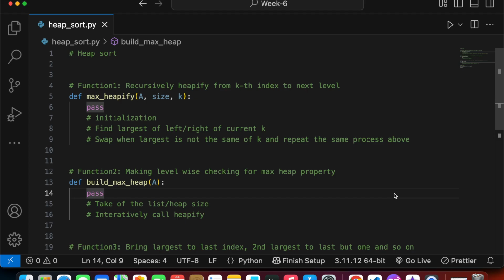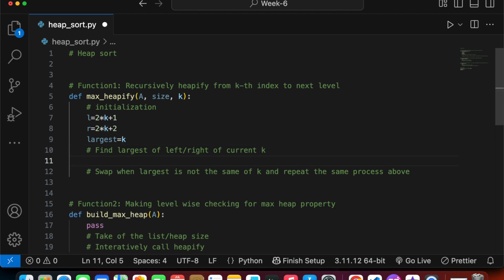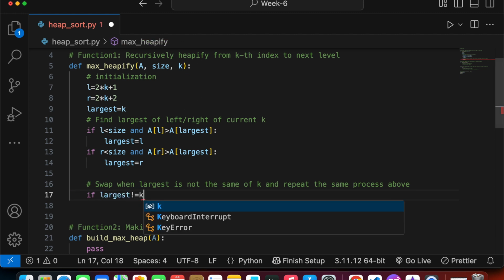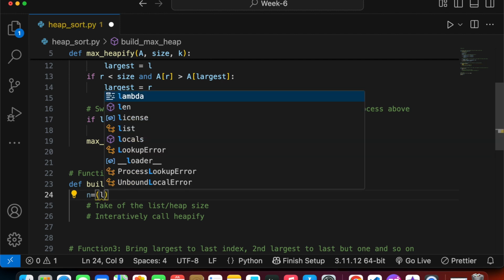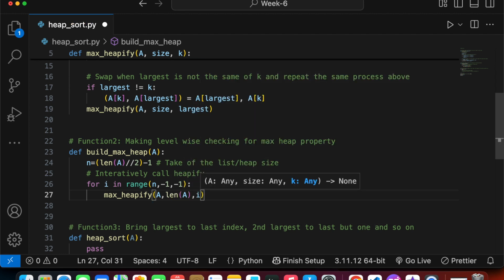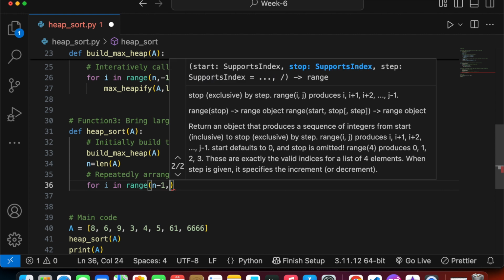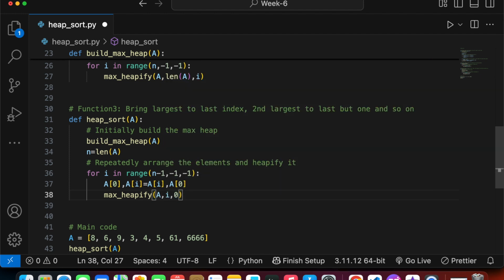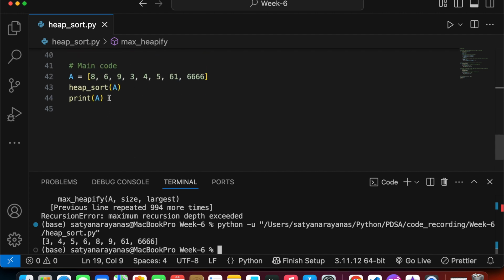Week-6 Heap Sort